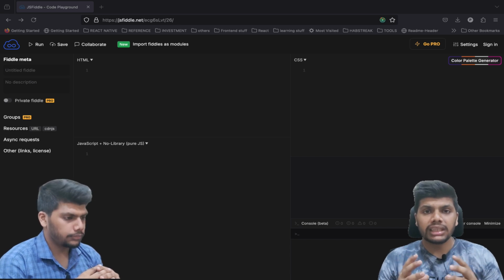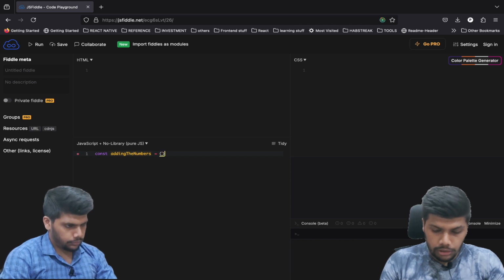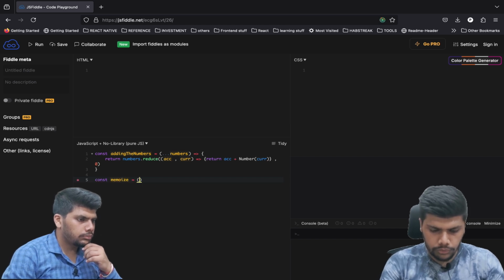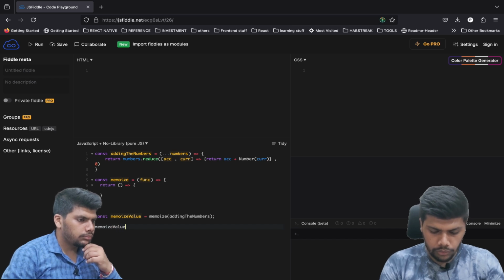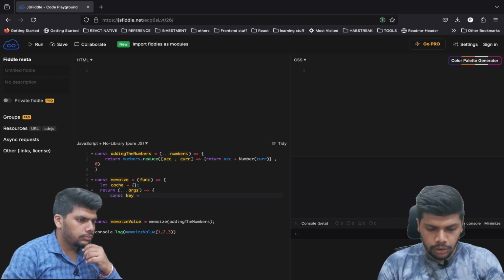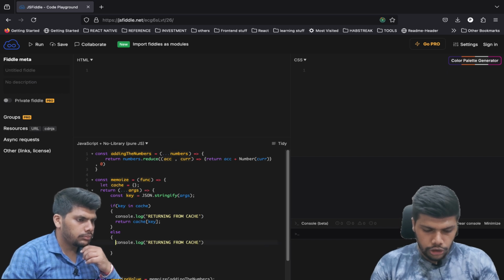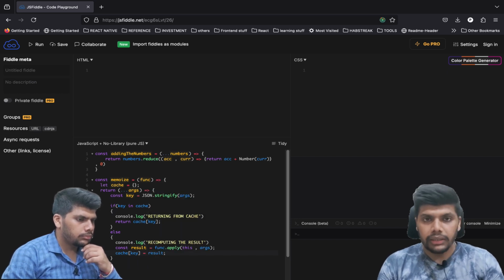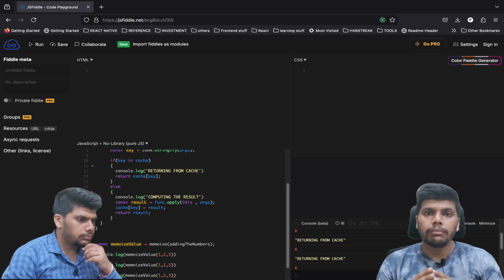Frontend Interview Question ft. Memoization 🔥 | Ep : 6 | Javascript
Throughout this episode, I take you on a journey through the problem-solving process of mastering the JavaScript memoization utility function, offering insights and explanations every step of the way. I break down the solution into easily digestible pieces, ensuring that even those new to JavaScript can follow along. With clear explanations and relatable examples, you'll see firsthand how to conquer this essential utility like a pro.

Watch as I dive into the code, implementing the solution and demonstrating its effectiveness in real-time. By visualizing the process, you'll gain a deeper understanding of the concept and feel empowered to apply it in your own projects. But the excitement doesn't stop there! Mastering the memoization utility function isn't just about solving a problem—it's about leveling up your JavaScript skills. By mastering this technique, you're opening doors to new possibilities and becoming a more versatile developer.

So, let's celebrate this achievement together! Share the video with your friends and fellow developers, and let's continue to learn and grow as a community.

Cheers,
Prajwal Bhatia @prajwalbhatia